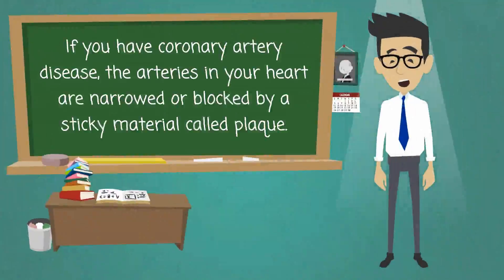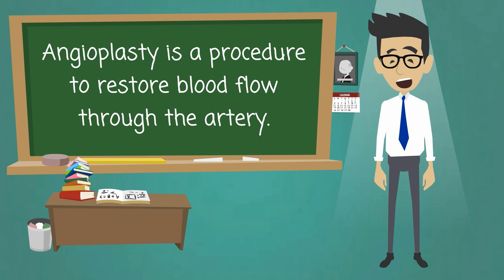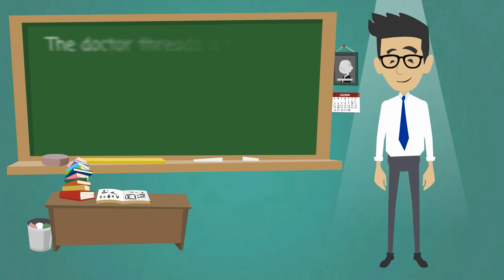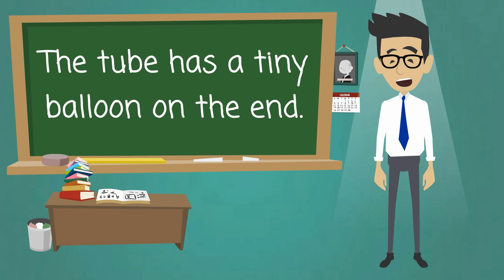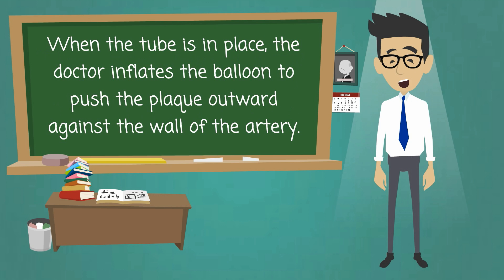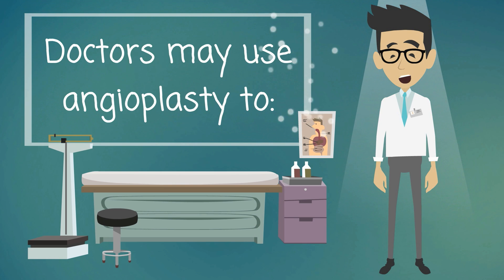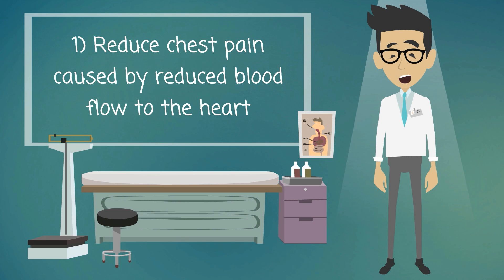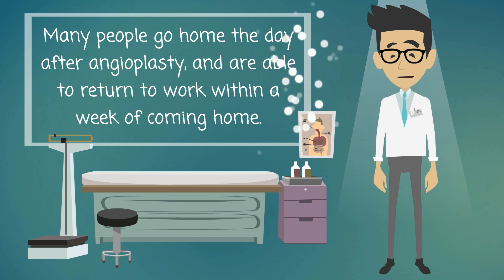Angioplasty - What You Need To Know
If you have coronary artery disease, the arteries in your heart are narrowed or blocked by a sticky material called plaque. Angioplasty is a procedure to restore blood flow through the artery.
You have angioplasty in a hospital. The doctor threads a thin tube through a blood vessel in the arm or groin up to the involved site in the artery. The tube has a tiny balloon on the end. When the tube is in place, the doctor inflates the balloon to push the plaque outward against the wall of the artery. This widens the artery and restores blood flow.
Doctors may use angioplasty to
• Reduce chest pain caused by reduced blood flow to the heart
• Minimize damage to heart muscle from a heart attack
Many people go home the day after angioplasty, and are able to return to work within a week of coming home.